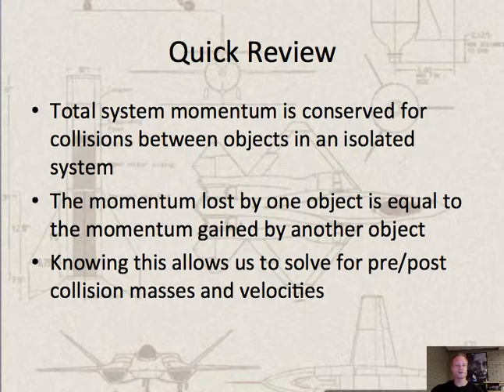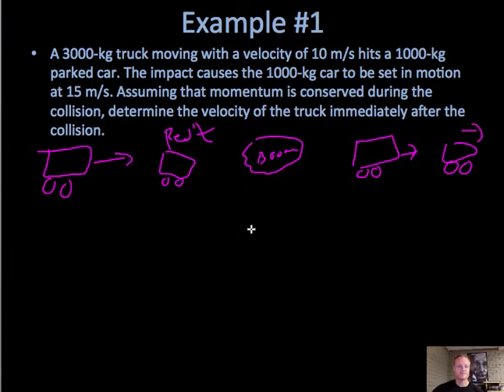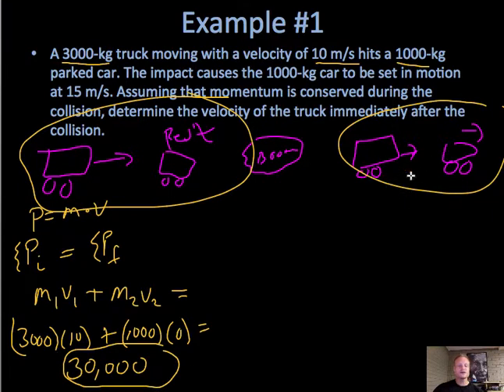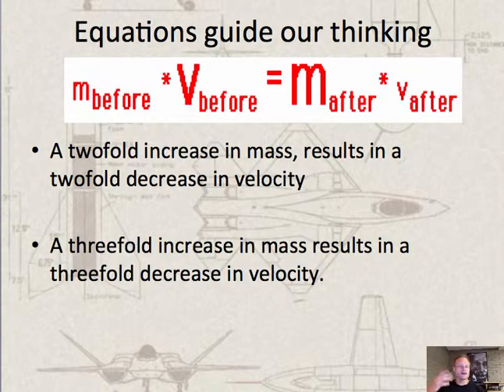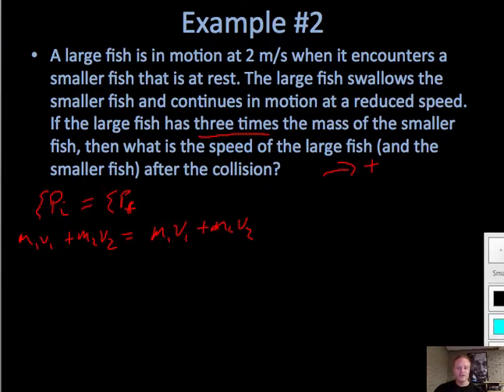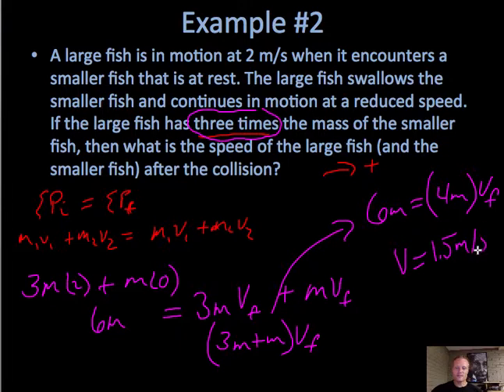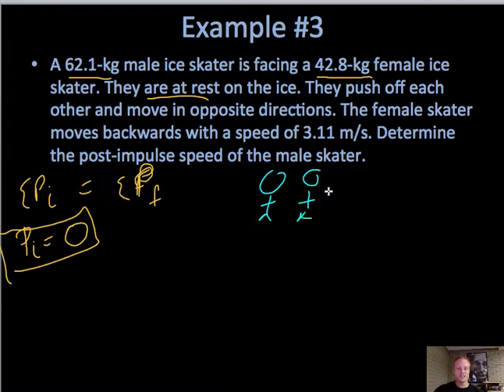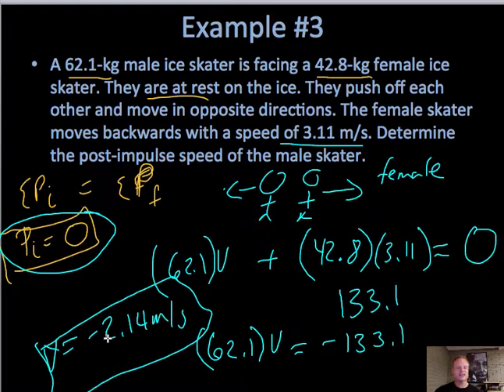Ch 9 Lesson 4